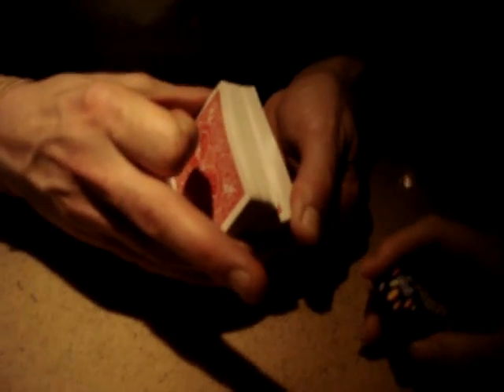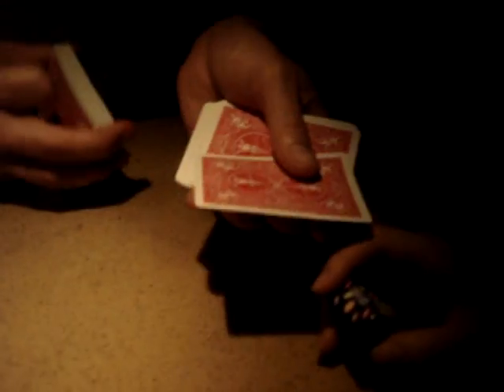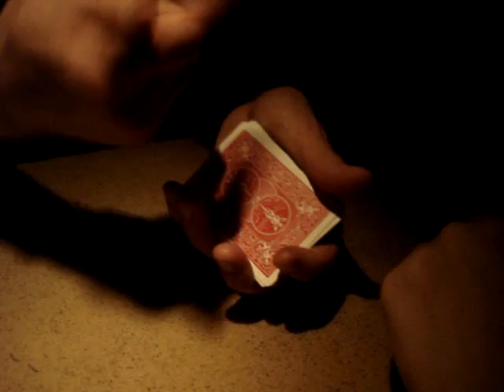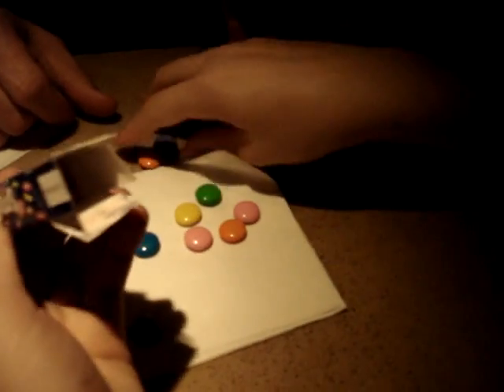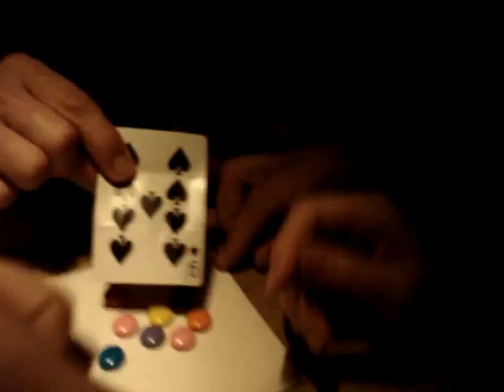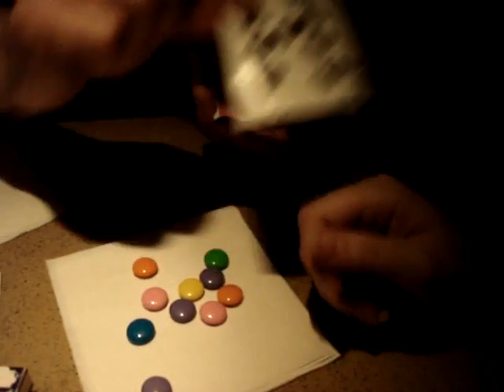BALDINI MAGIC - MAGICAL MINI SMARTIES BOX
Watch as 'Baldini' works his Magic with a deck of cards and a small box of Smarties... the finish to the trick is the sweetest part!